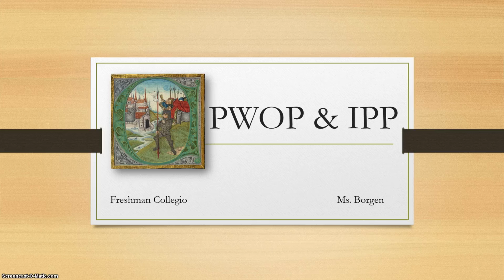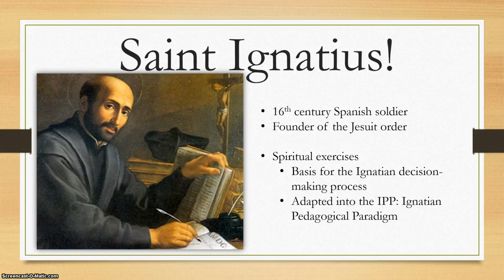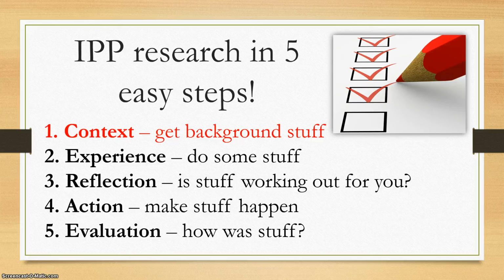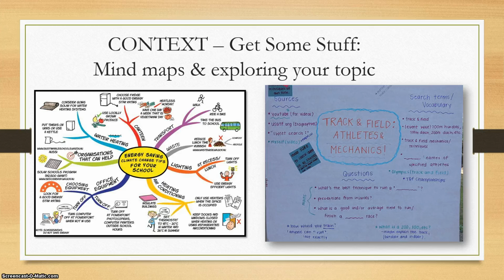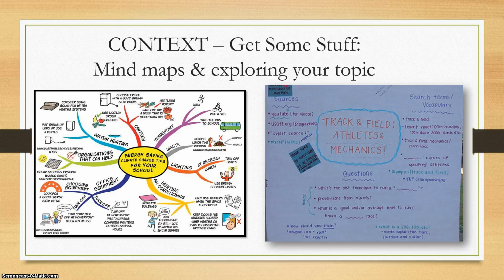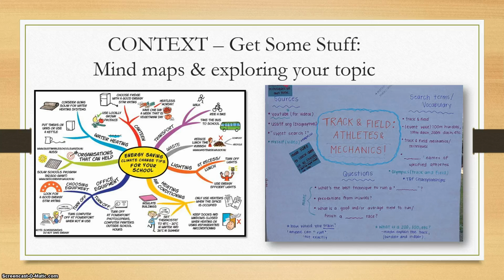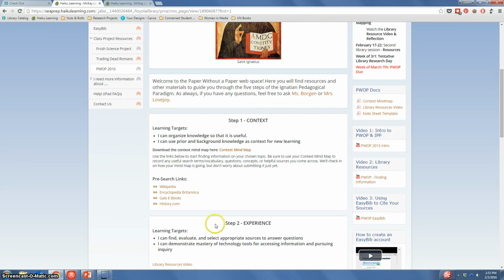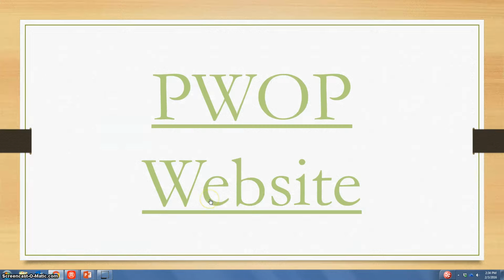PWOP 2016 - Introduction to the IPP